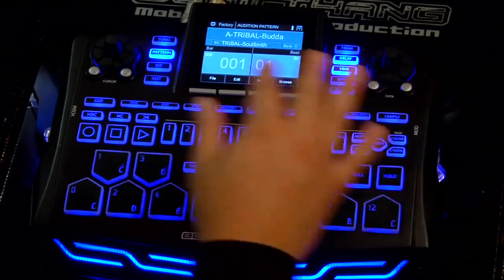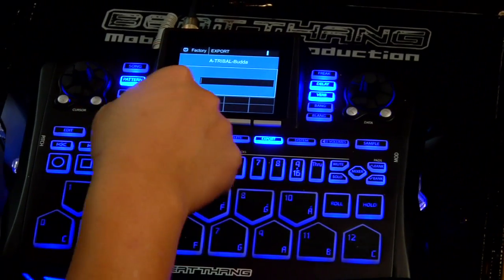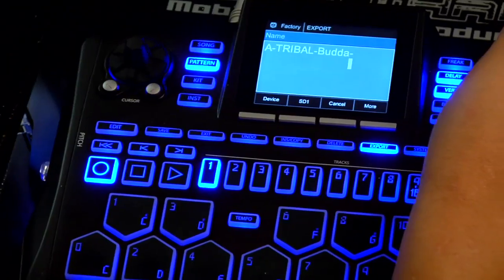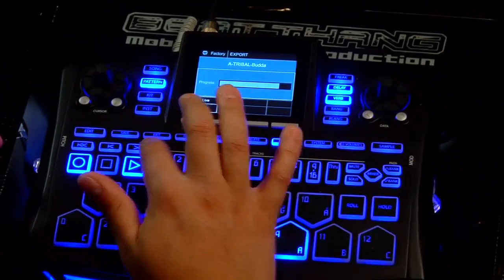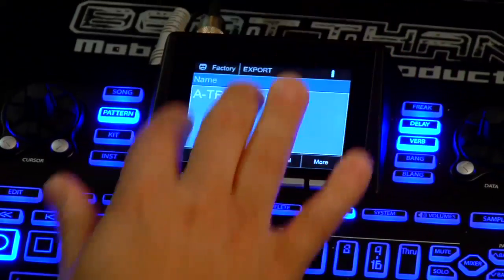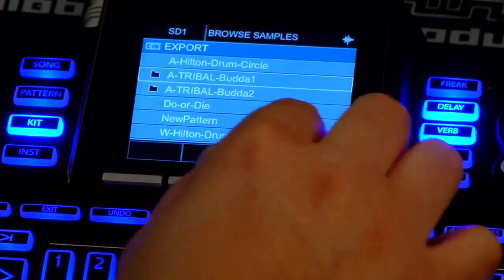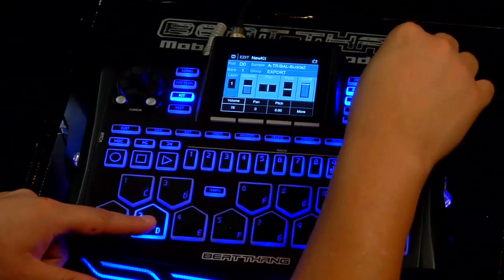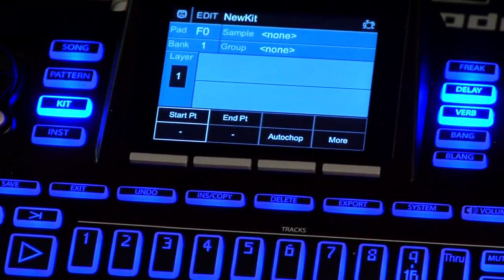How To Export Beats from the Beat Thang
Your beat is made and you need to export it. AJA shows you how in this new video.